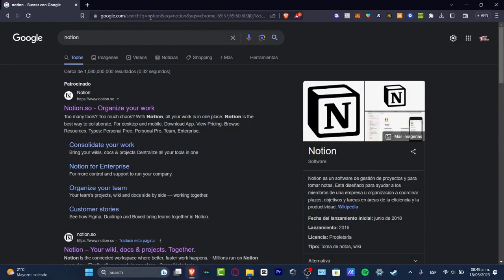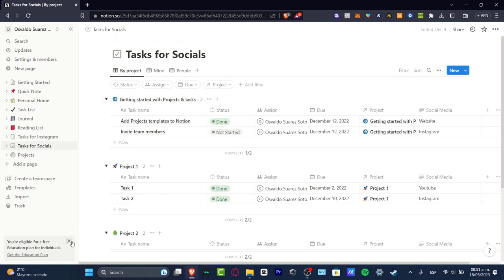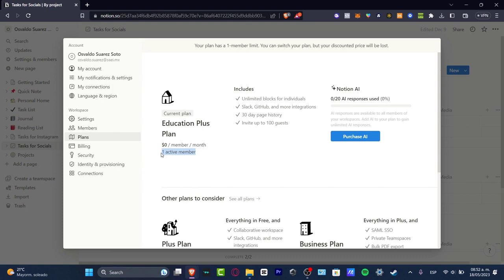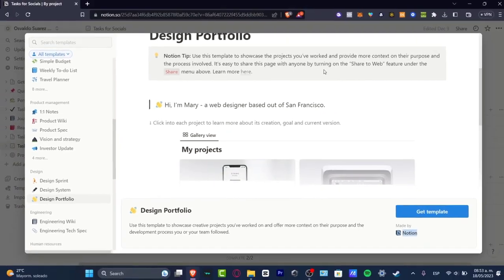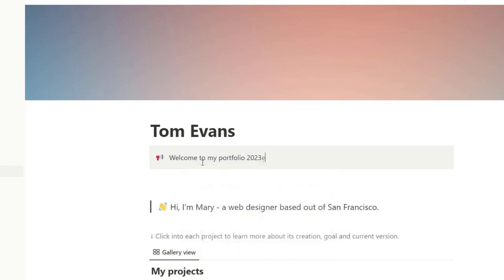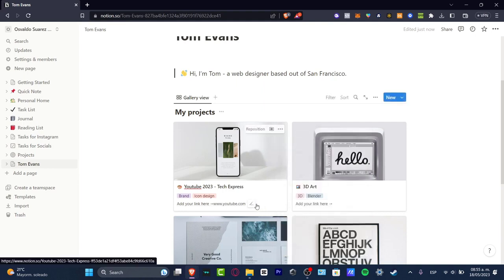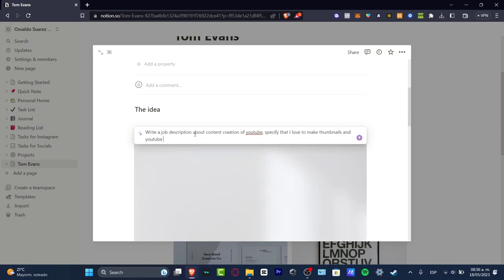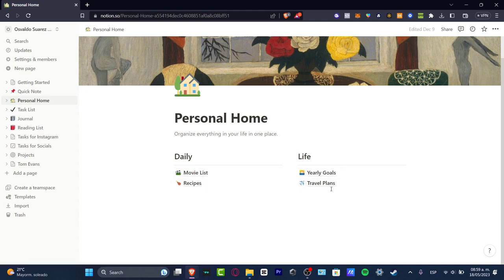How to Use Notion For Beginners (Step by Step) | Notion Tutorial 2025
Notion is a powerful tool for organizing and managing tasks, projects, and ideas. To effectively use Notion, start by creating a workspace and adding pages for each project or area of focus. Utilize the various templates and blocks available to customize your pages and make them visually appealing.

Collaborate with others by inviting them to your workspace and assigning them tasks. Use the database feature to store and track information in a structured manner. Take advantage of the powerful search function to quickly find what you need. With its user-friendly interface and versatile features, Notion is a valuable tool for boosting productivity and staying organized.